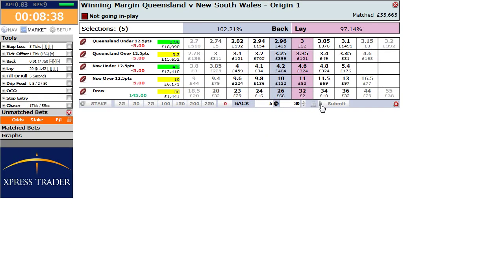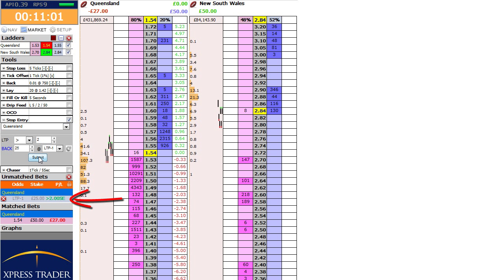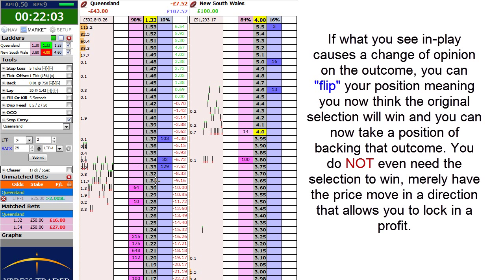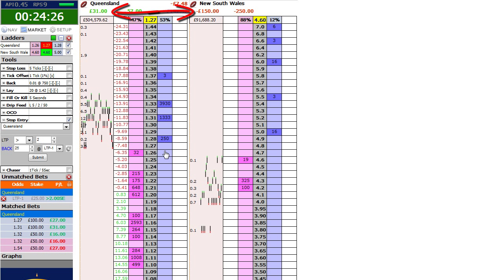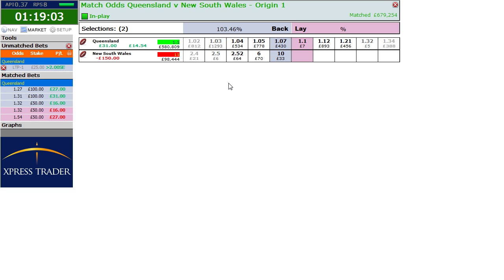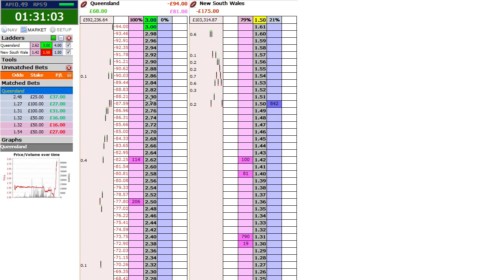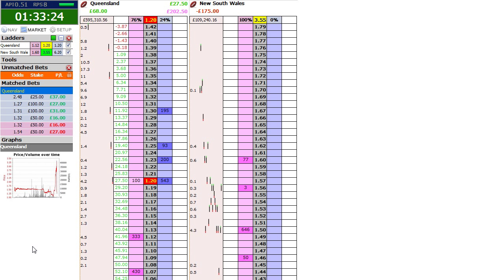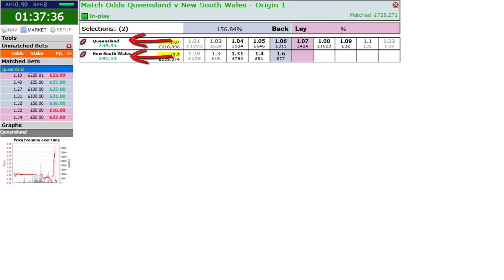Flipping Positions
Find out how to flip your position during an event in order to secure a profit.